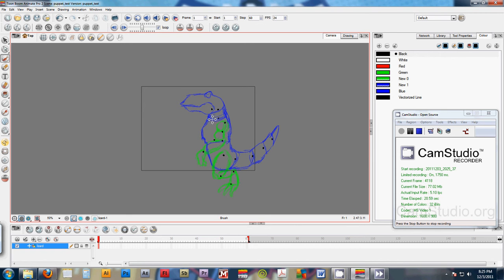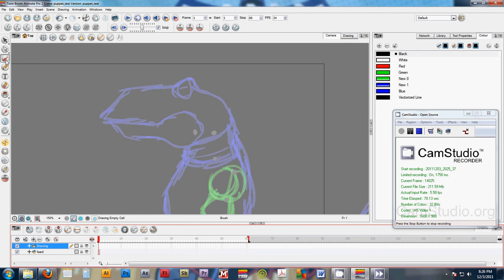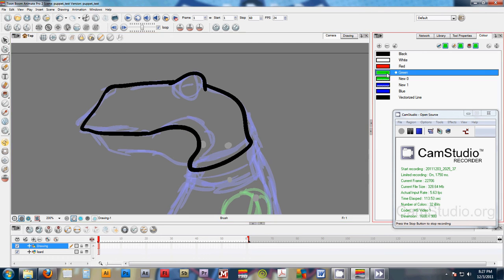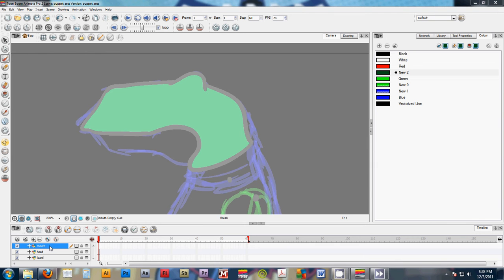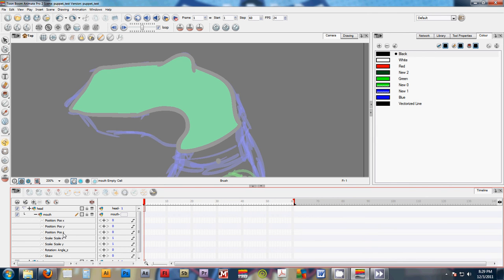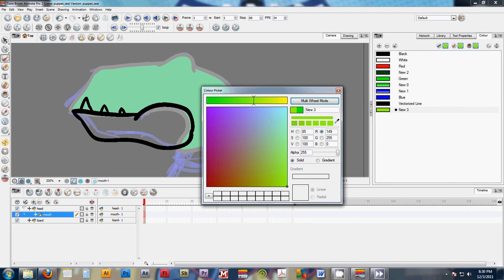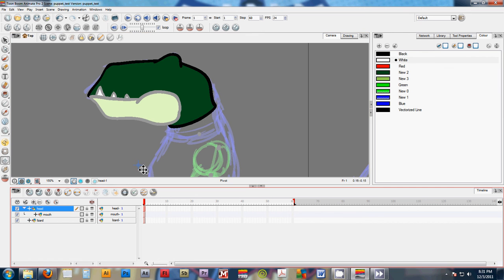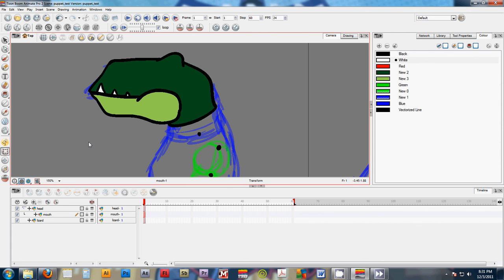Creating a puppet part2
in this video i start inking the head and mouth and begin to "parent" the two and add the pivot points.